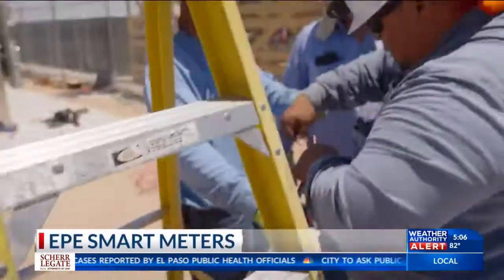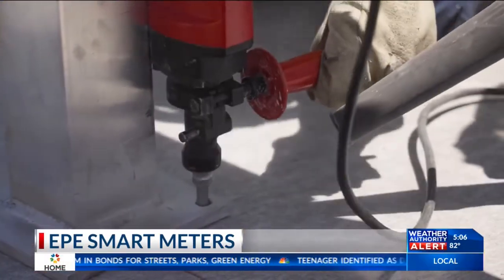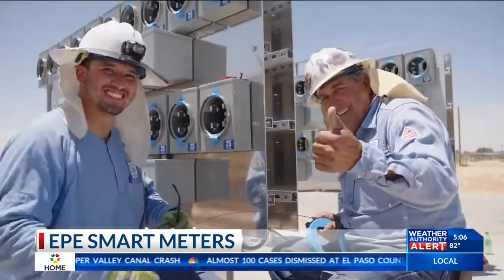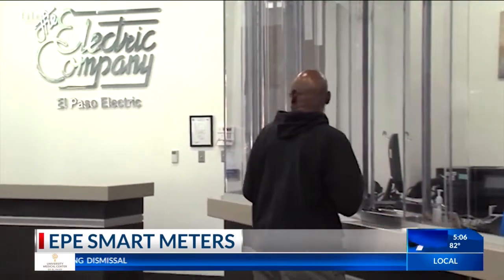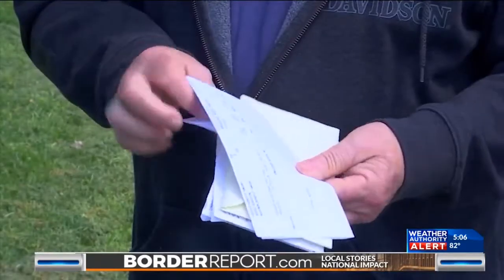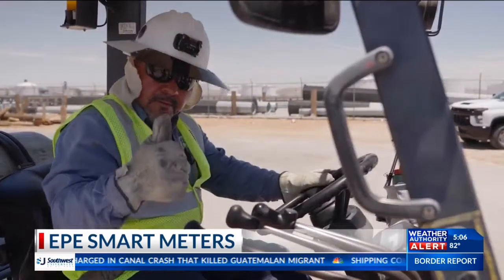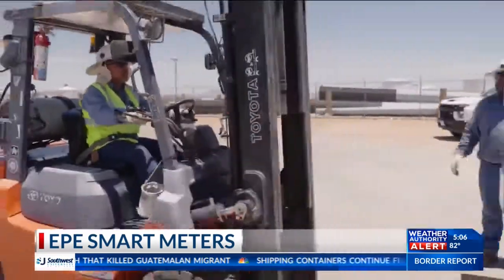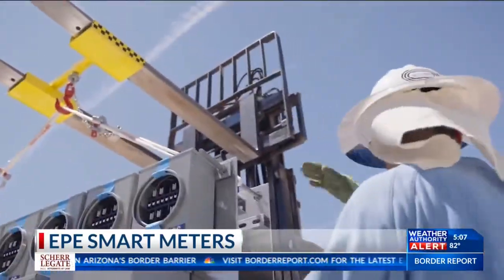El Paso residents to save millions with electric settlement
EL PASO, Texas (KTSM) – The El Paso City Council has approved a settlement in the El Paso Electric Advanced Metering System that will save residents $15.6 million dollars.